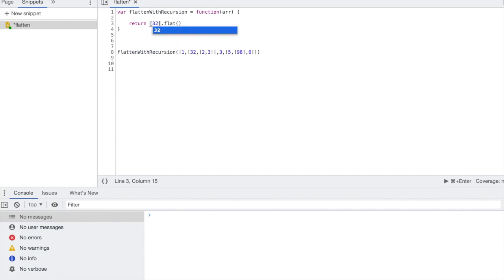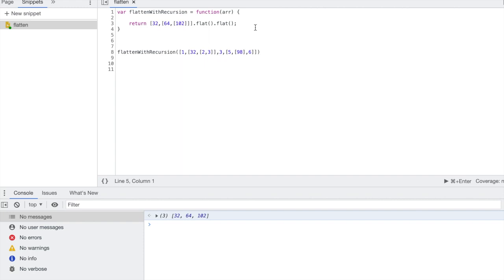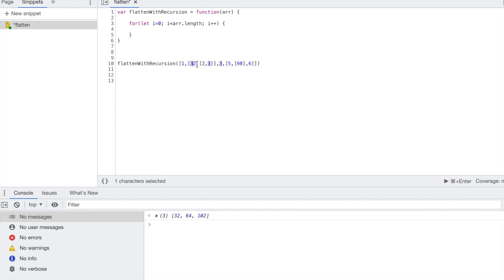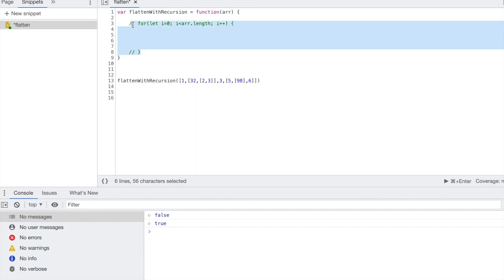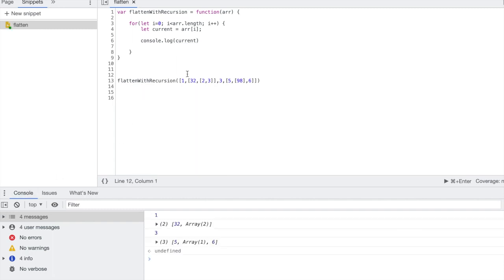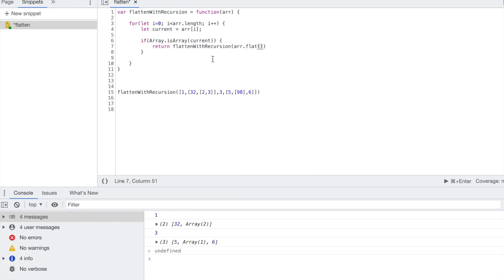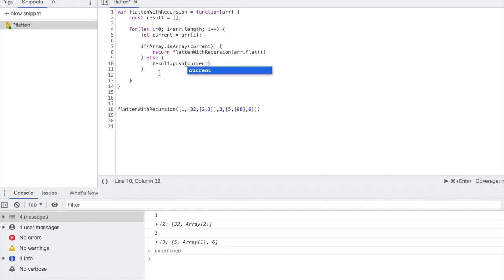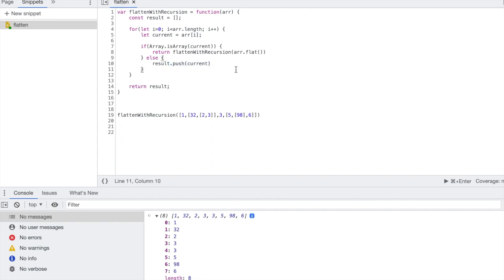Flatten an Array with Recursion in Javascript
To flatten an array Javascript provides a method called .flat(), which is very helpful. However the pitfall of .flat() is it only works one layer at a time. Meaning if you have a deeply nested array it may not do the trick.

In this video I break down how to completely flatten an array using Array.isArray(), .flat(), and recursion in Javascript.